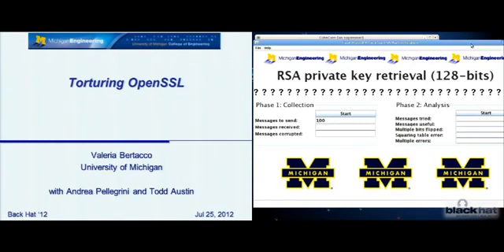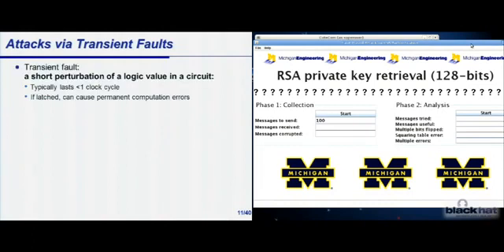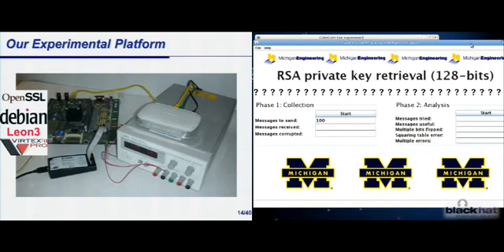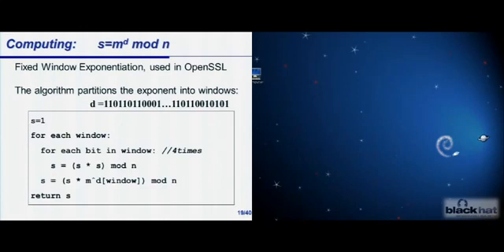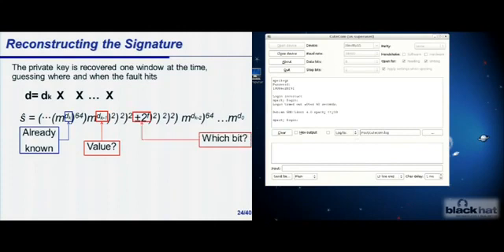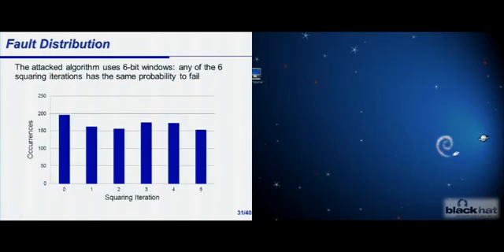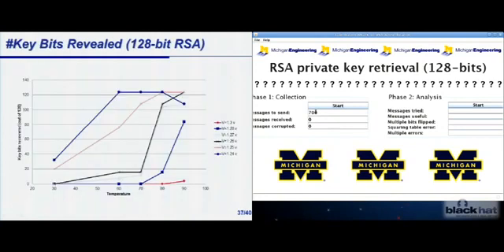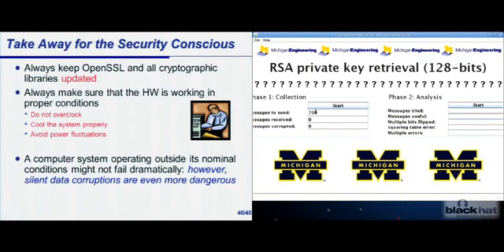Torturing OpenSSL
For any computing system to be secure, both hardware and software have to be trusted. If the hardware layer in a secure system is compromised, not only it is possible to extract secret information about the software, but it is also extremely difficult for the software to detect that an attack is underway.

This talk will detail a complete end-to-end security attack to on a microprocessor system and will demonstrate how hardware vulnerabilities can be exploited to target systems that are software-secure. Specifically, we present a side-channel attack to the RSA signature algorithm by leveraging transient hardware faults at the server. Faults may be induced via voltage-supply variation, temperature variation, injection of single-event faults, etc. When affected by faults, the server produces erroneous RSA signatures, which it returns to the client. Once a sufficient number of erroneously signed messages is collected at the client end, we filter those that can leak private key information and we use them to extract the private key. We developed an algorithm to extract the private RSA key from messages affected by single-bit faults in the multiplication during Fixed Window Exponentiation (FWE), that is, the standard exponentiation algorithm used in OpenSSL during RSA signing. Our algorithm was inspired by a solution developed by Boneh, et al. for the Chinese Remainder Theorem (CRT) [D. Boneh, R. DeMillo, and R. Lipton. On the importance of eliminating errors in cryptographic computations. Journal of Cryptology, Dec 2001], an algorithm particularly prone to attacks. Depending of the window size used in the encryption algorithm, it is possible to extract 4-6 bits of the private key from an erroneously signed message.

Our attack is perpetrated using a FPGA platform implementing a SPARC-based microprocessor running unmodified Linux and the OpenSSL authentication library. The server provides 1024-bits RSA authentication to a client we control via Ethernet connection. Faults are injected by inducing variations in the supply voltage on the FPGA platform or by subjecting the server to high temperatures. Our client collects a few thousands signed messages, which we transfer to an 80-machines computing pool to compute the private RSA key in less than 100 hours.

Note that our attack does not require access to the victim system's internal components, but simply proximity to it. Moreover, it is conceivable that an attack leveraging solely high temperatures can be carried out on machines in a remote poorly-conditioned server room. Finally, the attack does not leave any trail of the attack in the victim machine, and thus it cannot be detected.

The presentation includes a live demo of the attack on an FPGA platform implementing a SPARC system. The system is powered via a voltage controller, used to induce variations in the supply voltage. The server is simplified to use a 128-bits private key so that the attack can be perpetrated during the briefing.

Presented By:
Valeria Bertacco